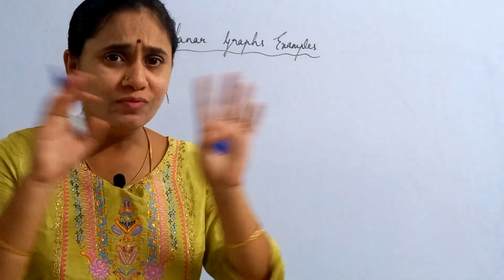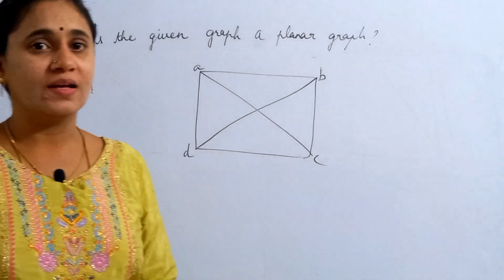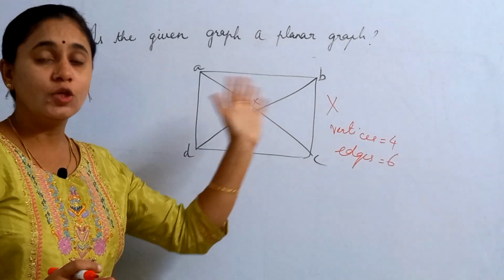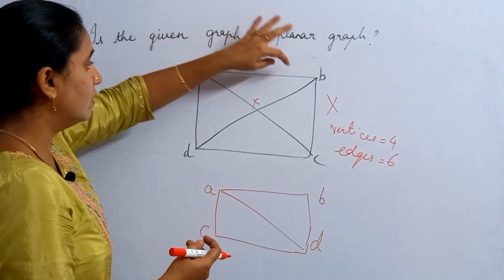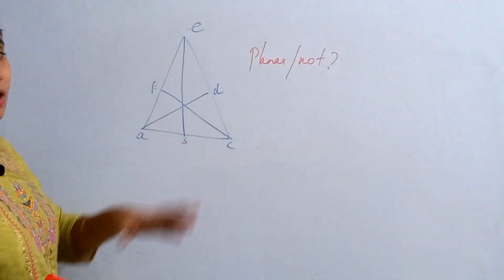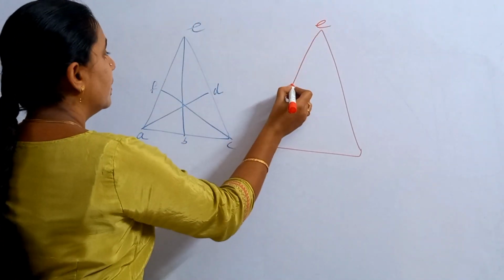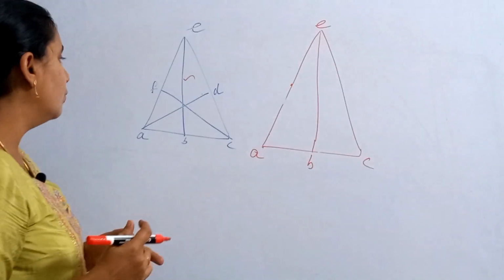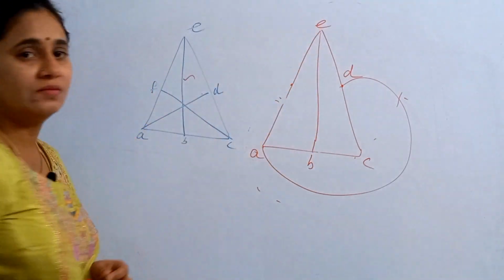Graph Theory| Planar Graphs Example| Data Structures and ai| artificial intelligence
This video tells clearly about Eular and Hamiltonolian Graph Concepts with relevant  steps and examples. Related searches for Data Structures are:

pgtrb
dsa syllabus
Data Structures and Algorithms
Data Structures
infix to postfix
post fix
 infix
 prefix
Stack
postfix Expression Evaluation Using Stack
Expression
infix
prefix expression